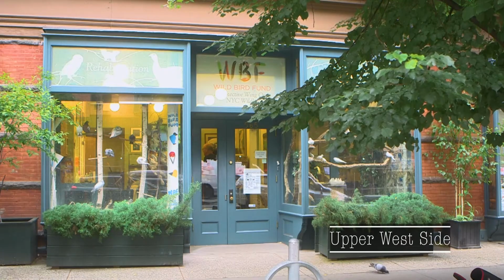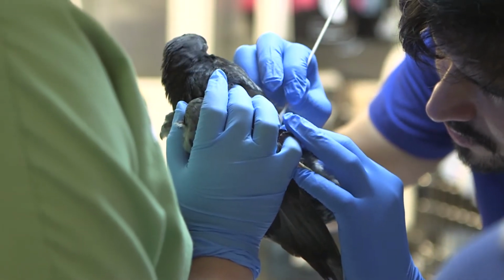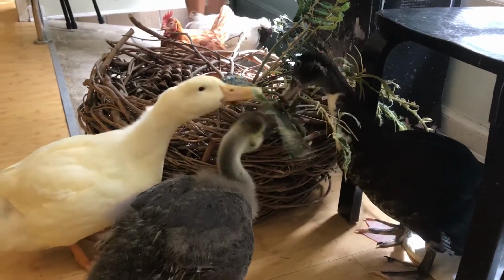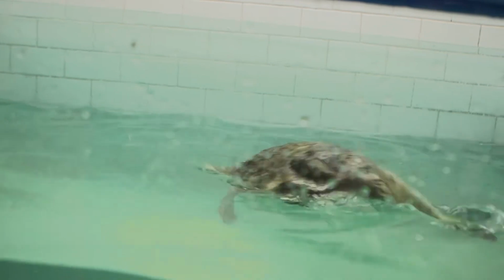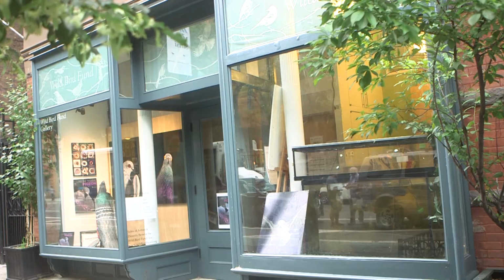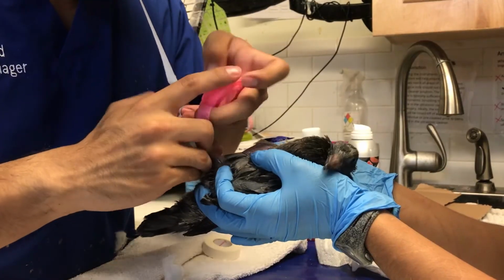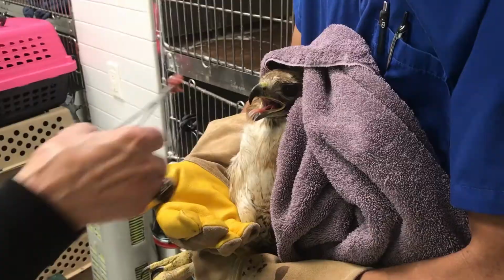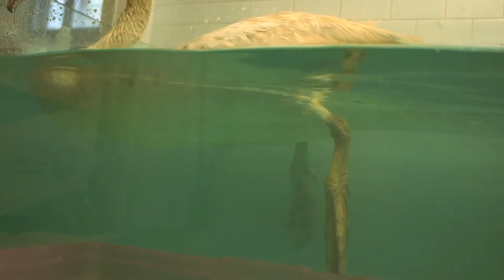Keeping Birds Soaring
The Wild Bird Fund is the only animal rehabilitation center in New York.